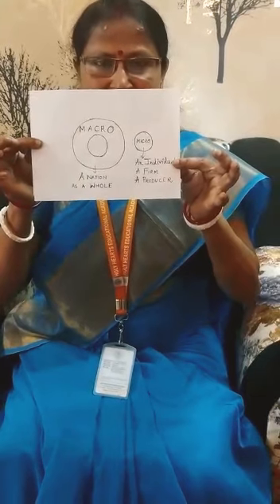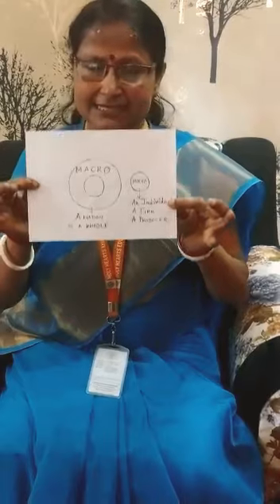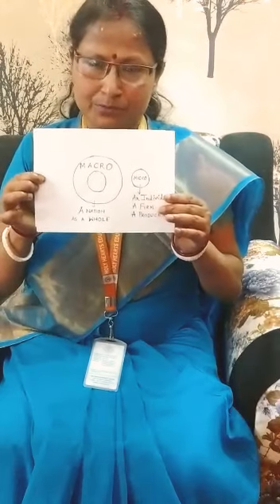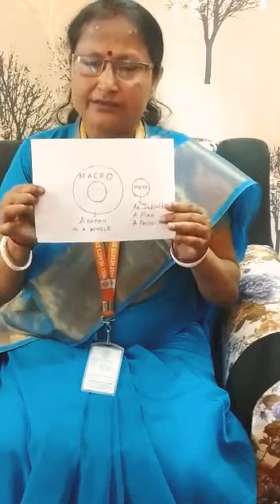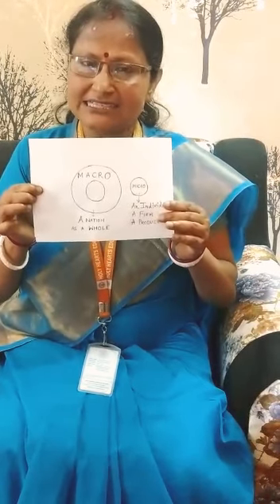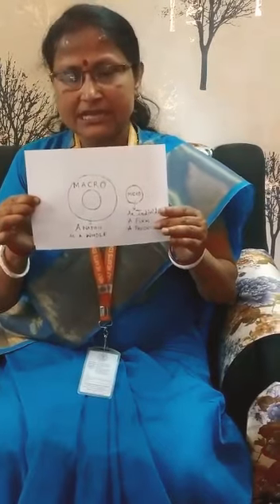Class XII, Macro Economics, Topic : National Income & Related Aggregates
Video Lesson on Macro Economics by Mrs. Sushmita Banerjee